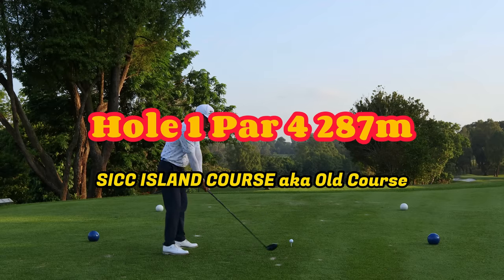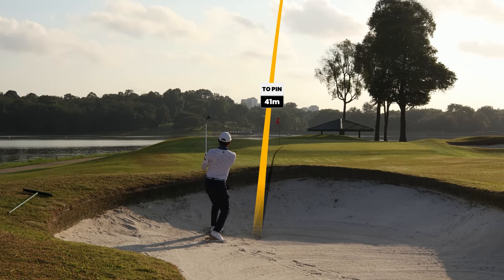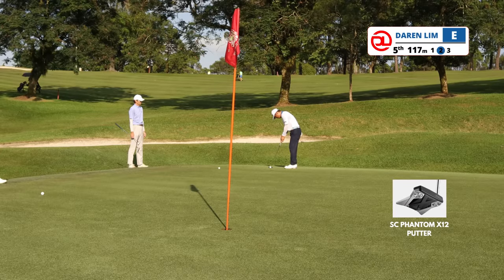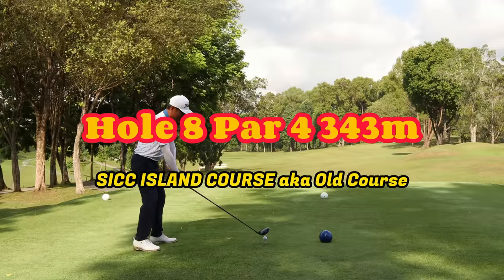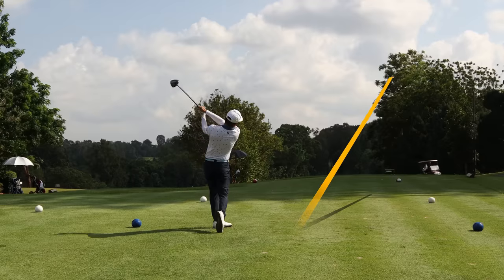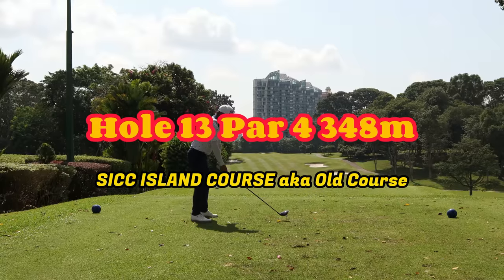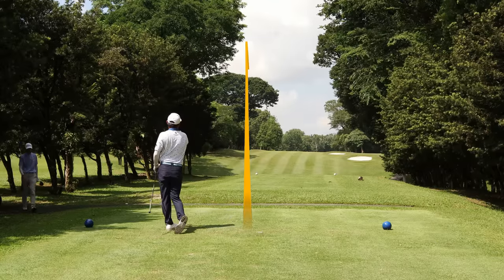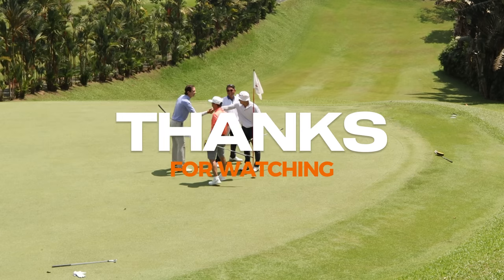[4K] Farewell and Thank You for the Memories | Island Course SICC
The Island course at SICC will be going through a full makeover. This will be the last time I will be playing this course. Thank you and good by my friend.

►Quote "DarenR2G" at Hidden Castle Singapore to purchase R2G Pro Range finder at a discounted price of SGD550. (Retail SGD590)